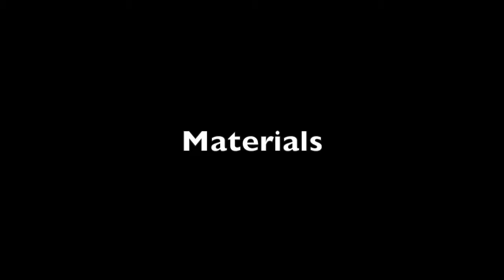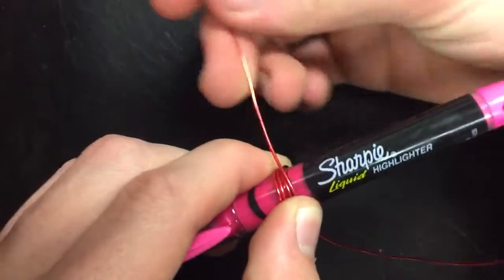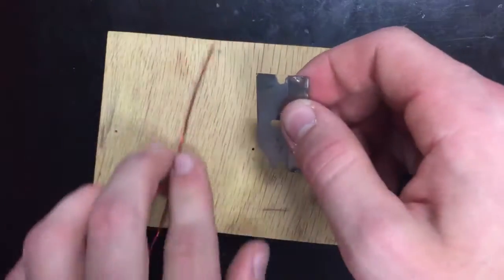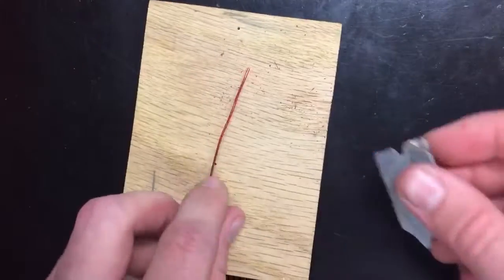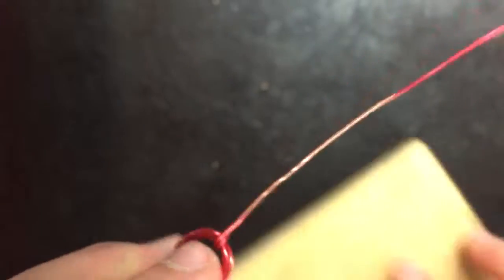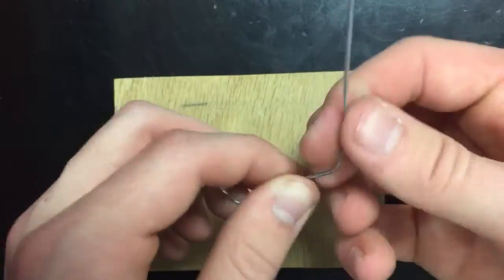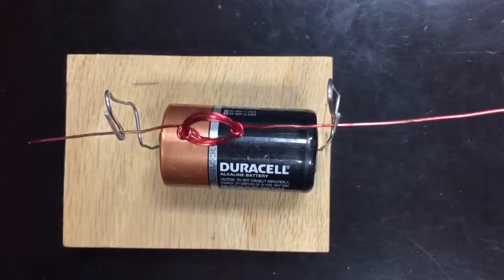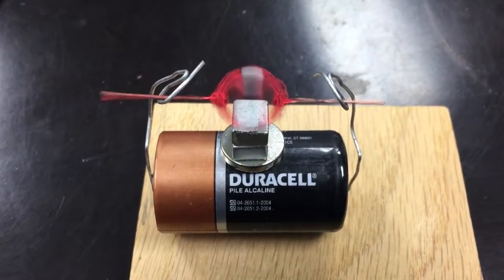Electric Motor Project - Cheplic Lit & Film